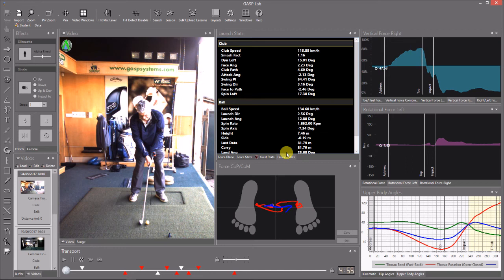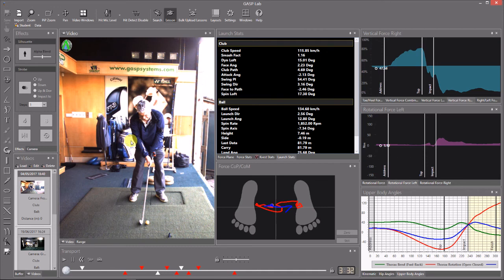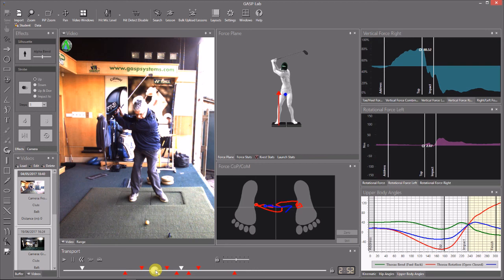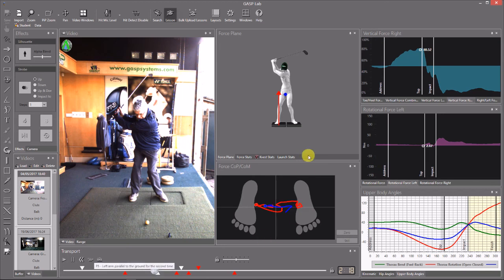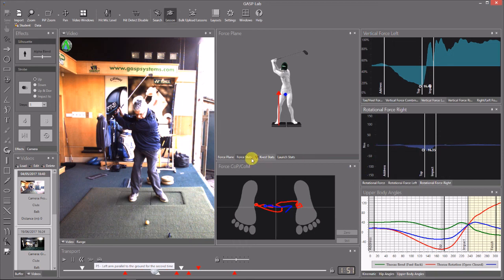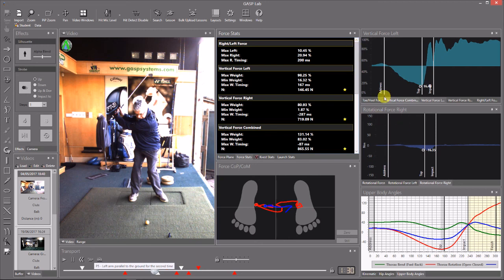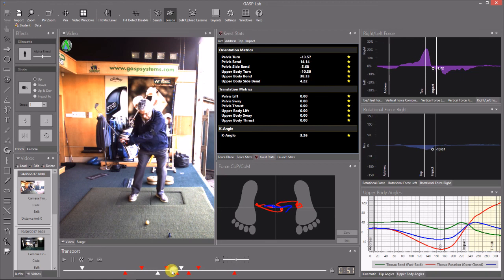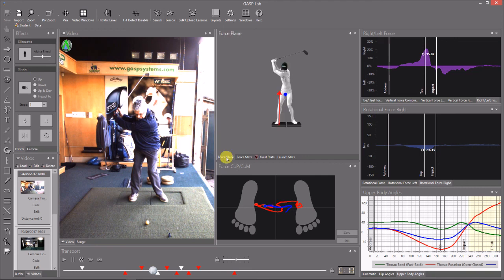GASPlab 64 bit research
GASP Lab 64 bit research with Dual 3d force plates.